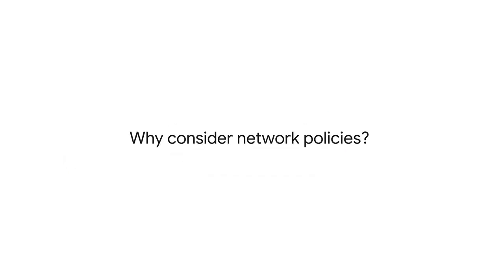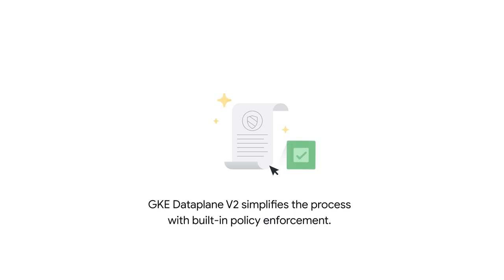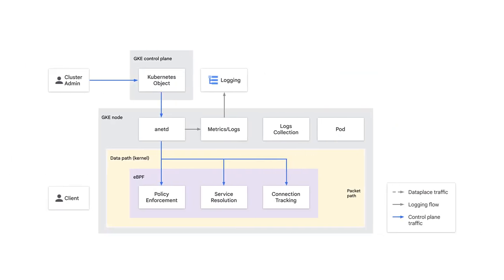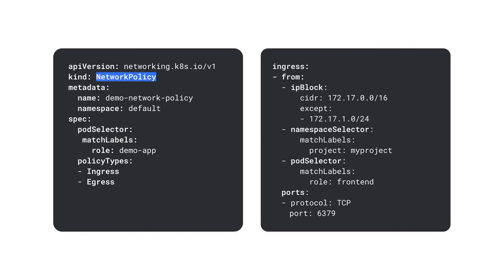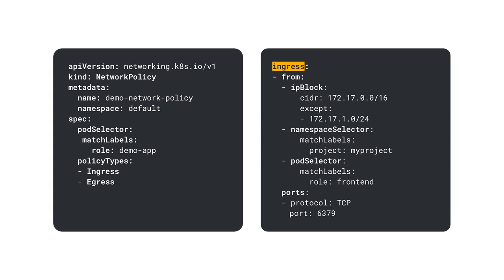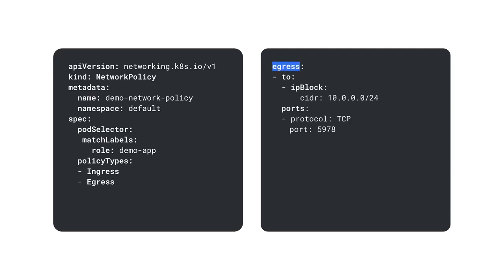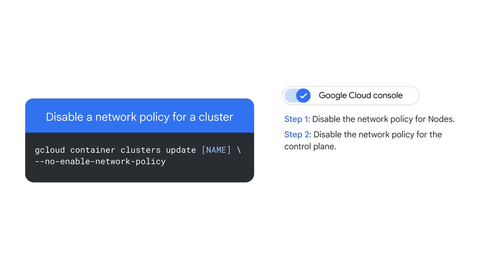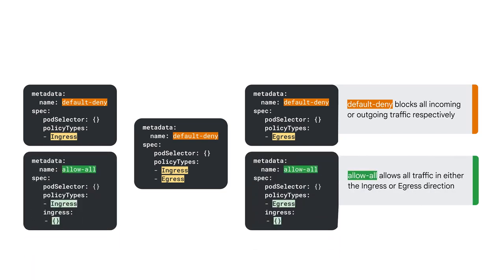Kubernetes network policy